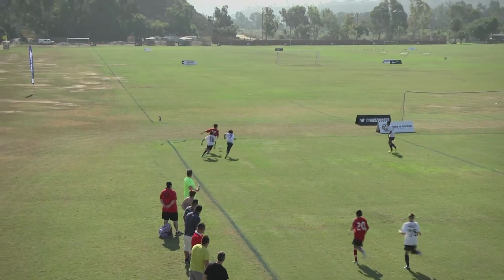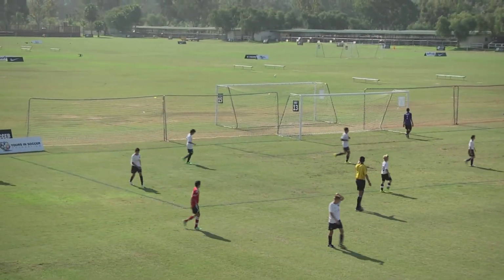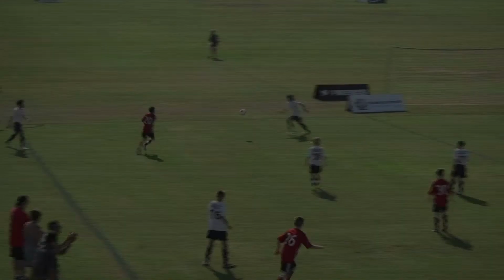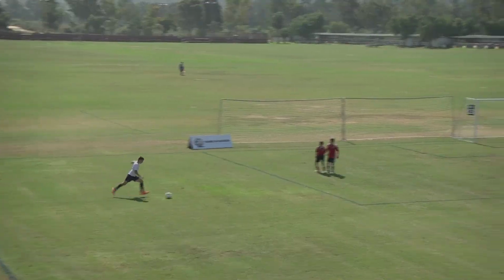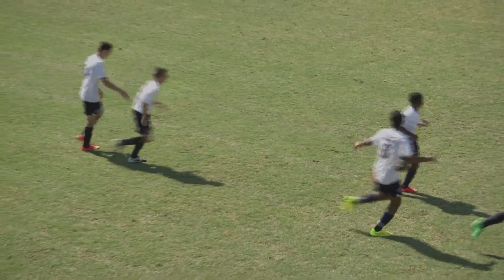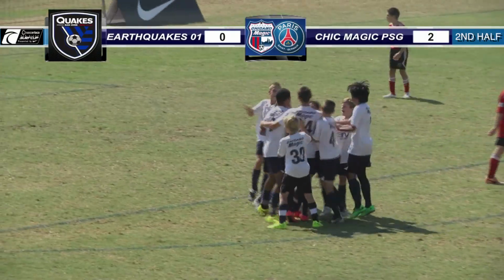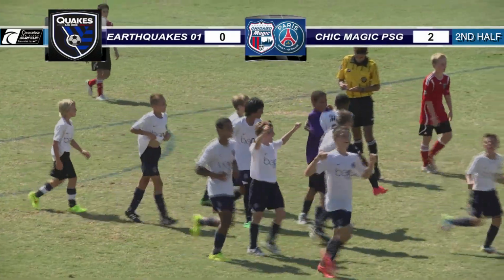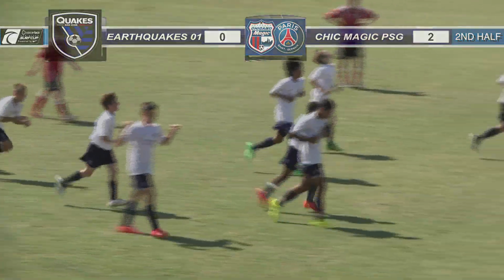CHICAGO MAGIC PSG vs SAN JOSE EARTHQUAKES 01 BU14 SEMIS